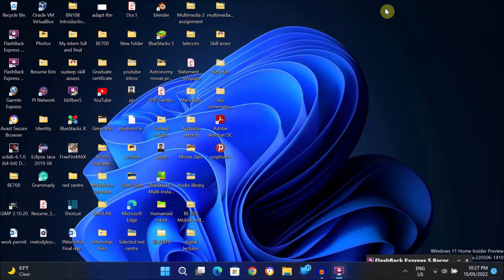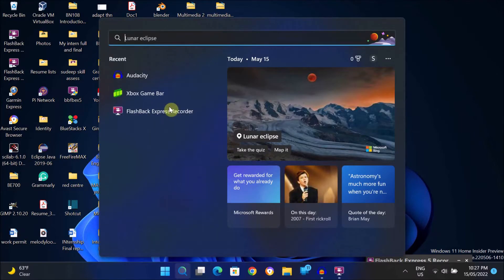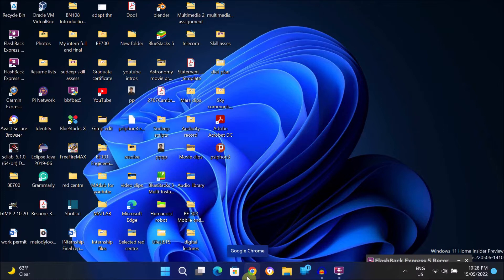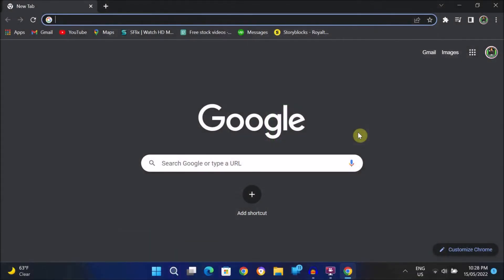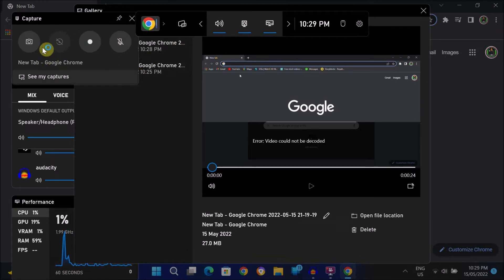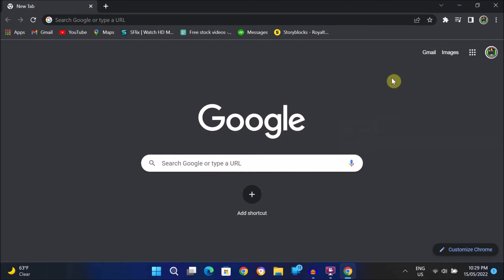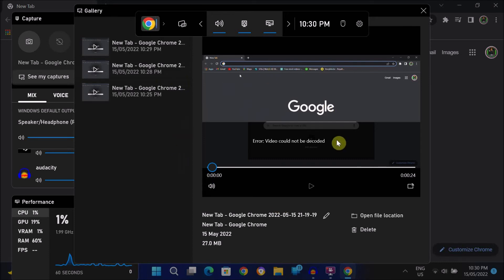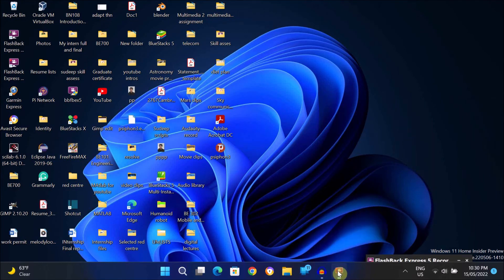Free In built Screen Recorder for Windwos 11 and 10 || How to Record windows Screen for Free.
This video talks about the in built screen recording feature available in Windows 11 and 10 computers.